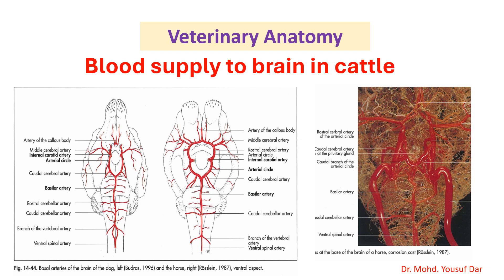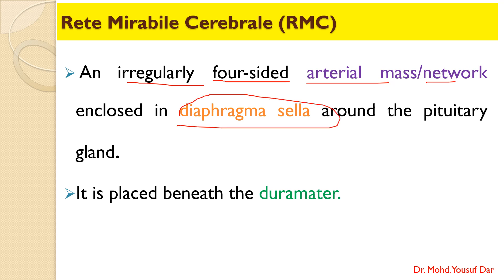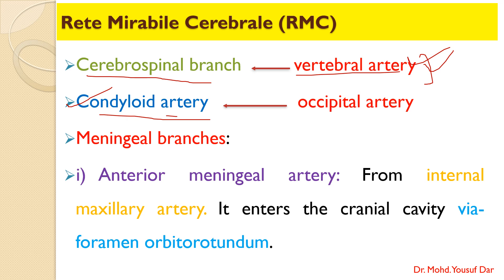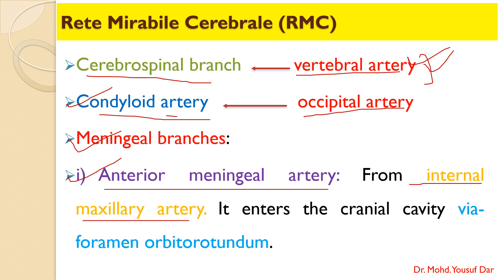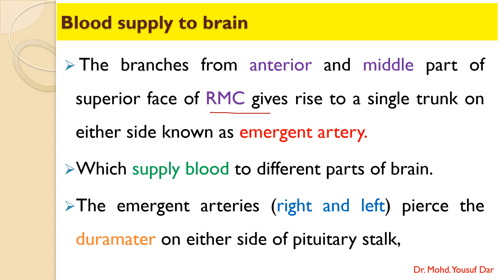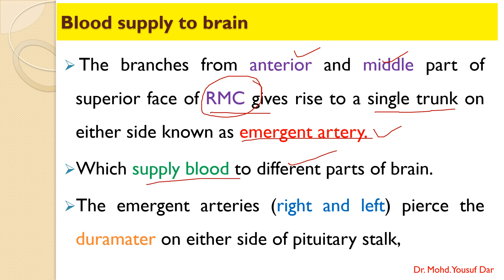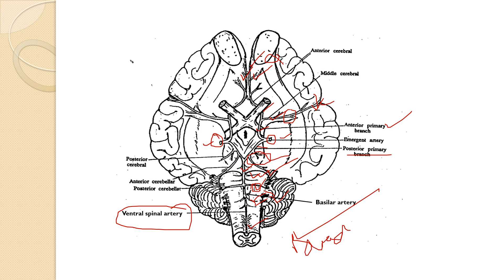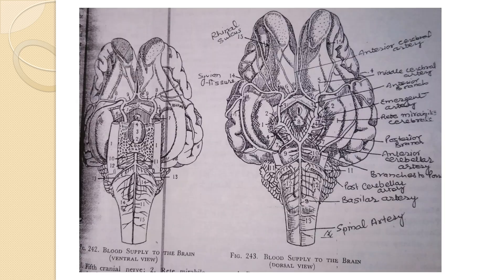Blood supply to brain in cattle#veterinary anatomy#BVSc &AH#pooshmati